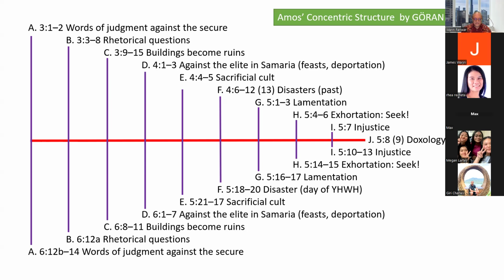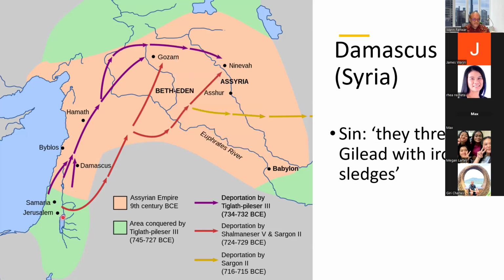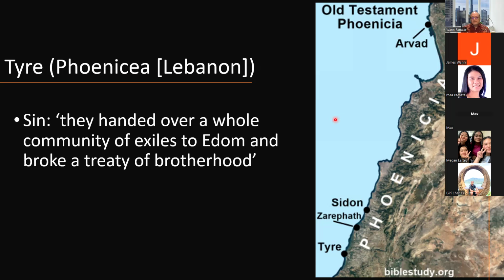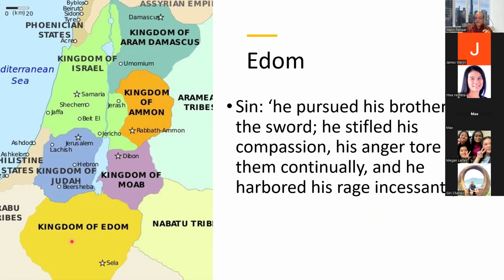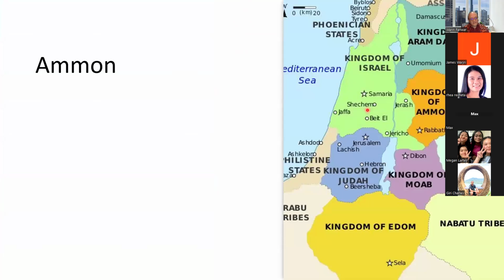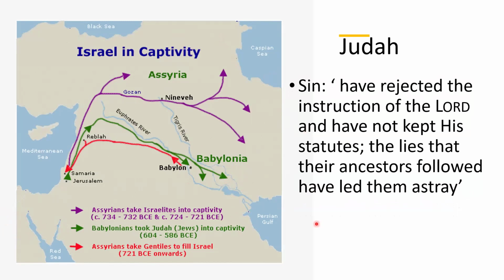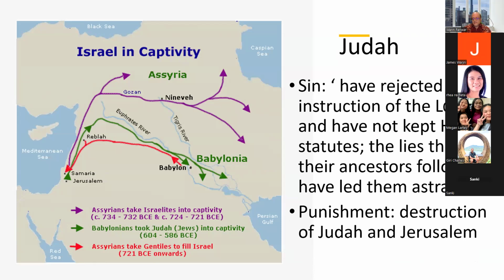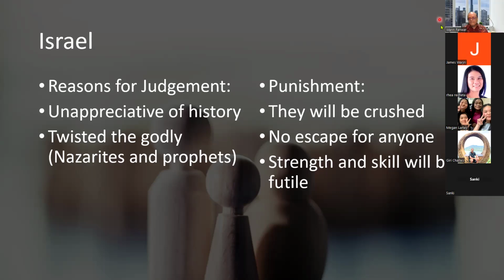Amos 2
Bible study series on the book of Amos